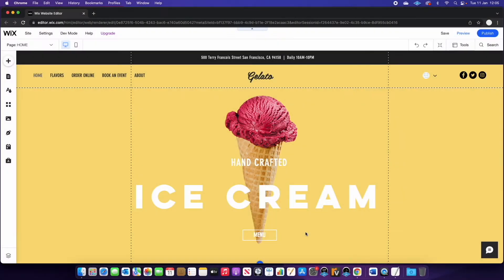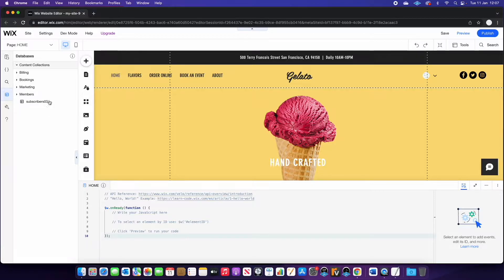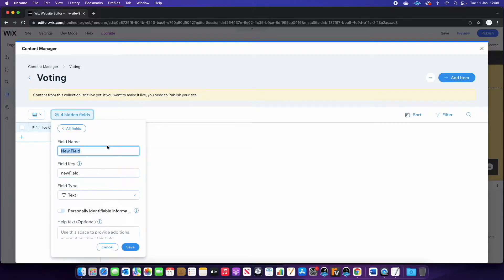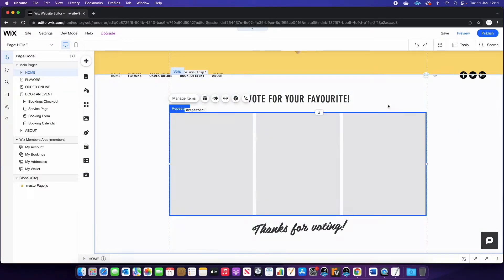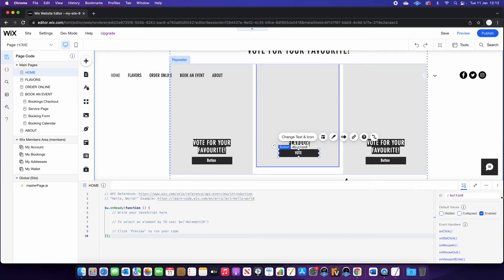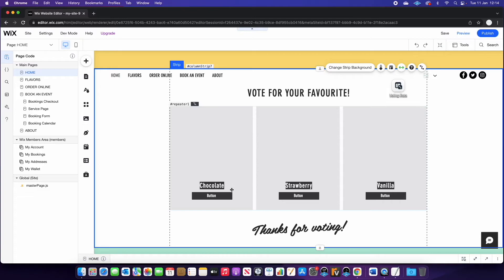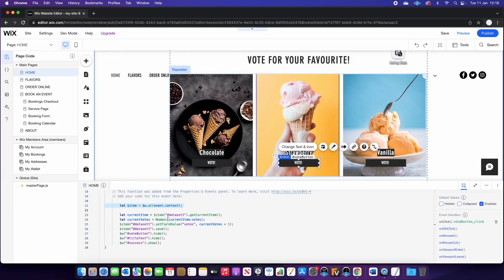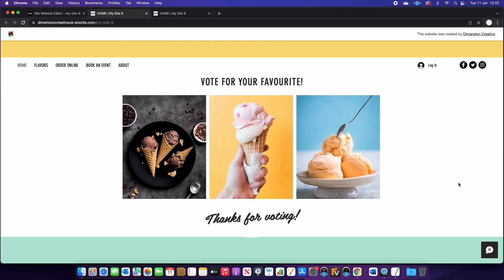Create a Databased Voting System on your Wix Website | Wix.com How To | Full Tutorial for Beginners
Looking to create a simple voting system on your Wix website? We'll show you how!

In this video, we're going to guide you through the process of using Wix.com to build a database driven voting system using Wix Velo.

Need an extra hand? Our web design team at Dimension Creative are here to help! Here at Dimension Creative, we live and breathe creativity in all forms. Whether that be in terms of branding and brand design, social media management, web design or one of the other strings in our bow.

Chances are that you're looking to make an impact with your business. The best part is that you've landed at the right door. Our team are highly skilled, marketing gurus who can design responsive websites until the cows come home, develop advertising campaigns which hit the spot and guide your brand design to new heights.

Did we mention that we’re based in the heart of Suffolk? We’re fortunate enough to call Bury St. Edmunds our home.